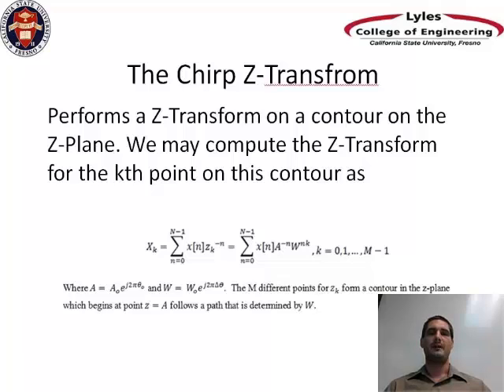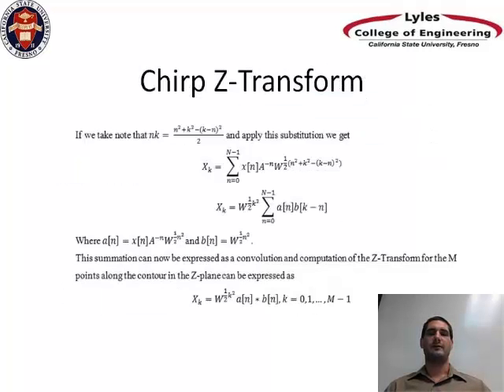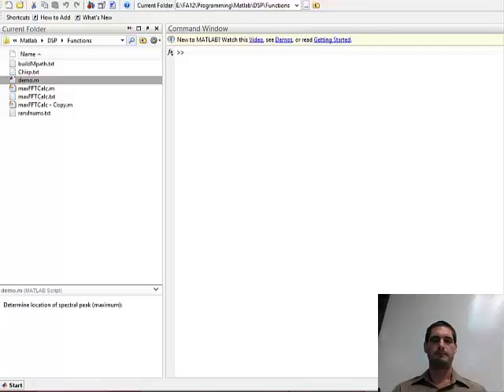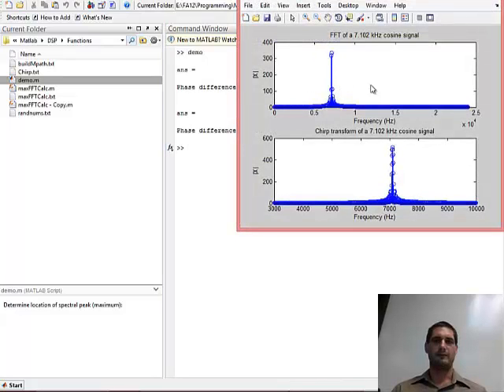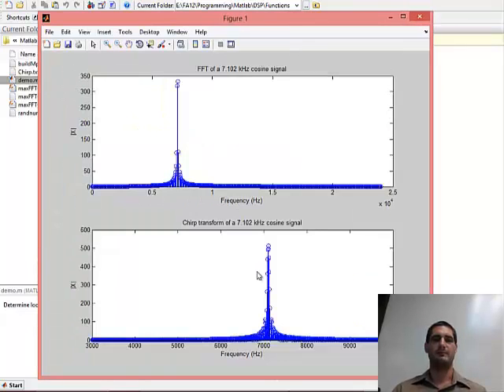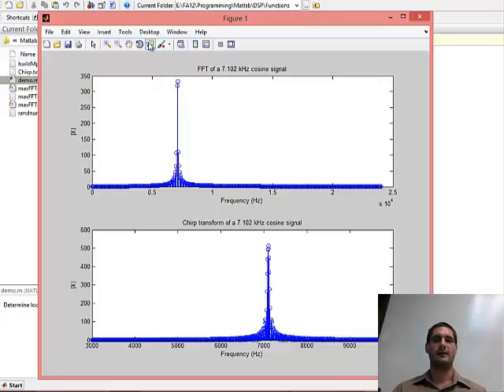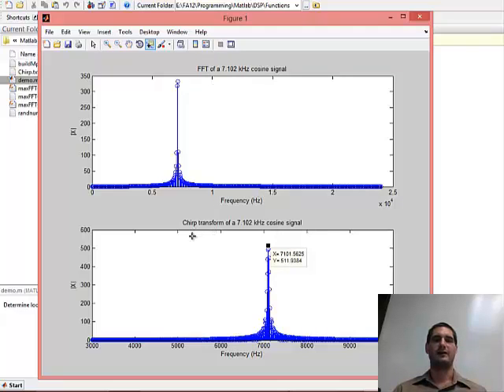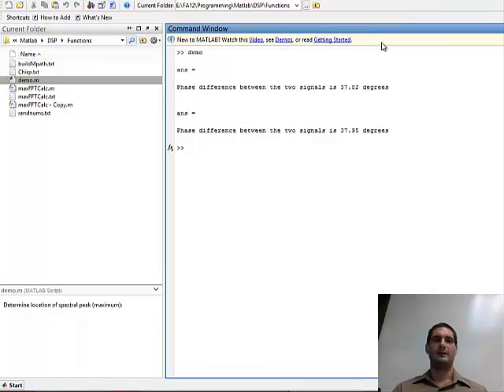Localization System Project Part 2